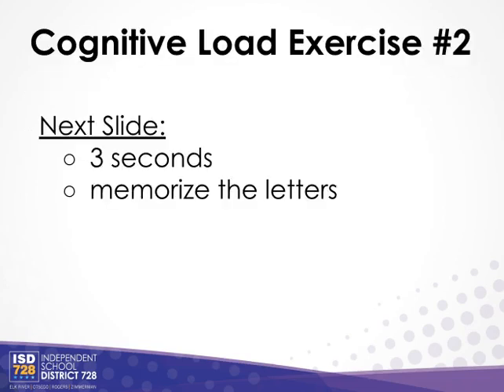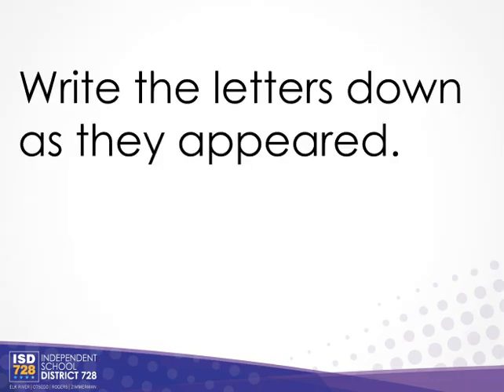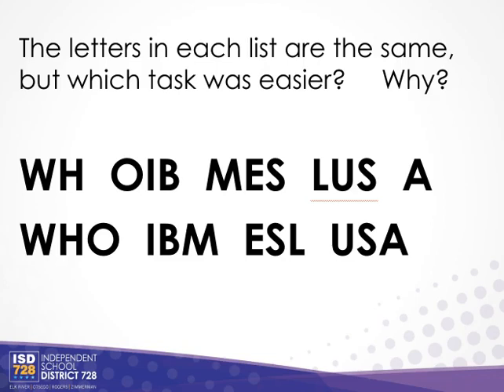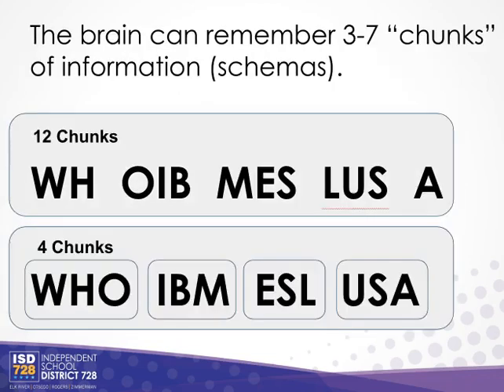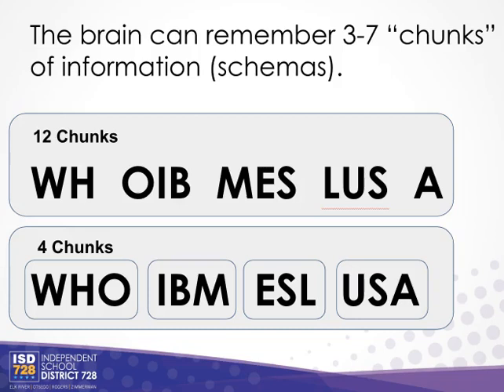Cognitive Load Activity